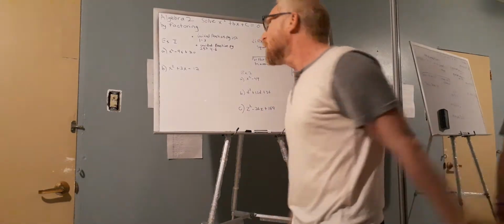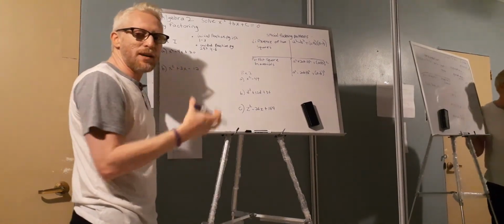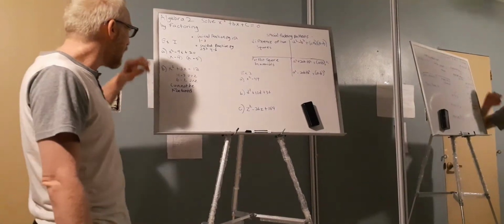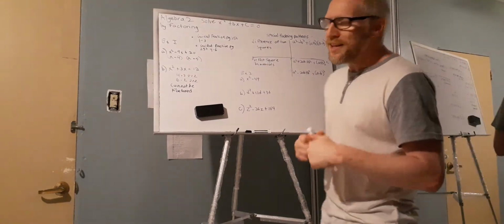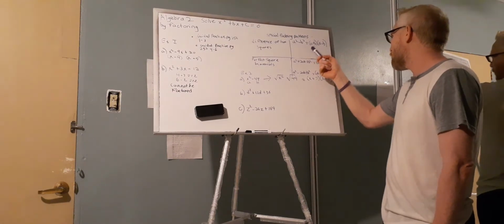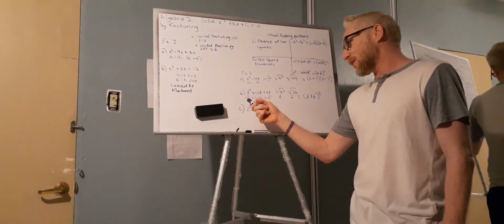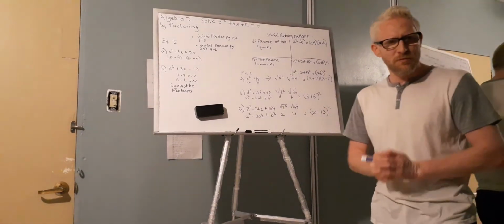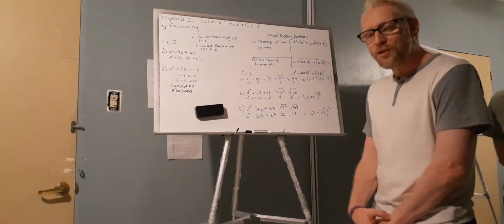Algebra 2 class 3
In this video I willexplain the first 2 examples of section 4.3 and give the inatructions for the next assignment